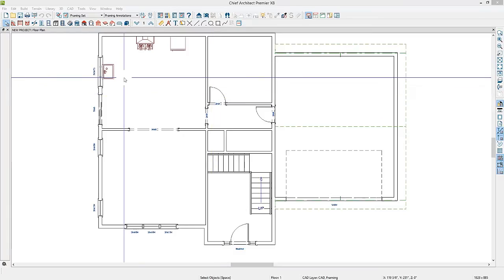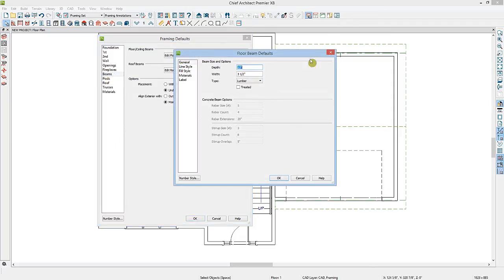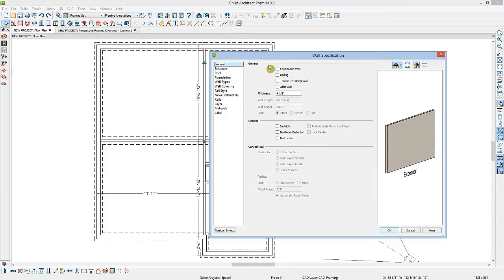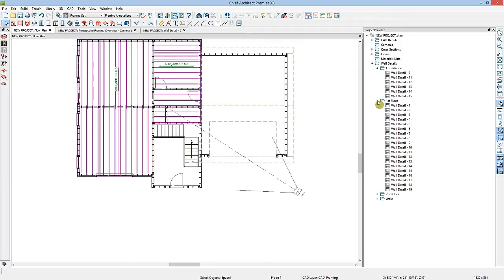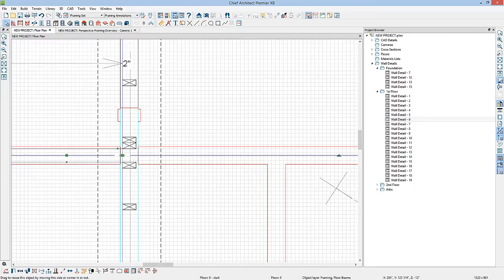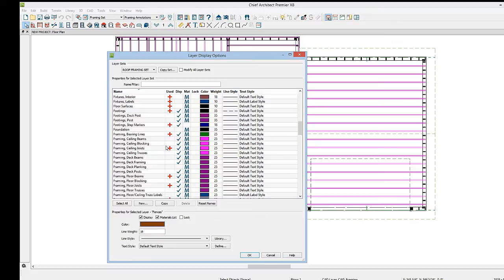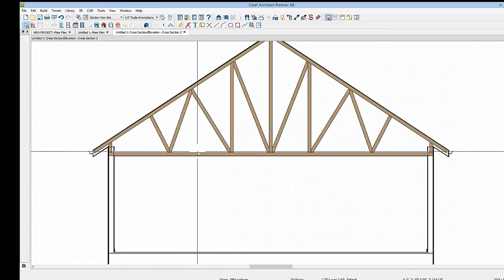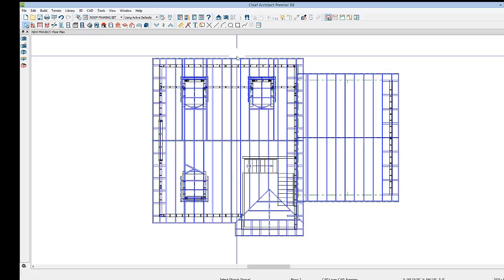CHIEF ARCHITECT X8 PREMIER QUICK START P-7